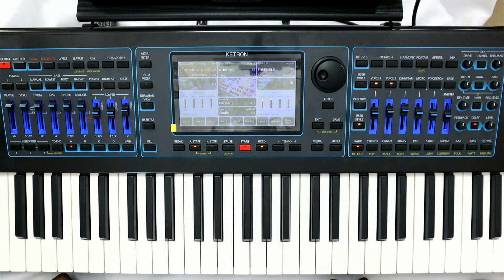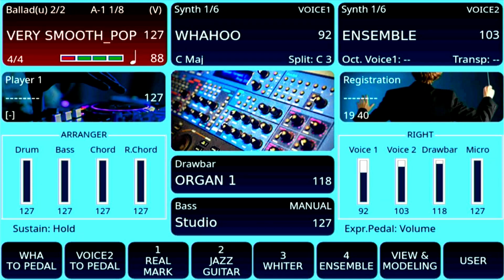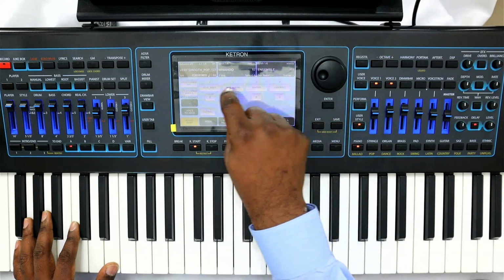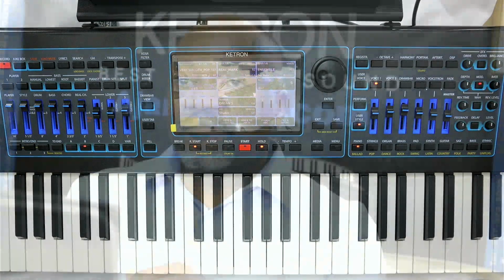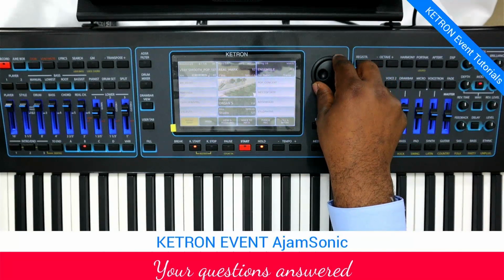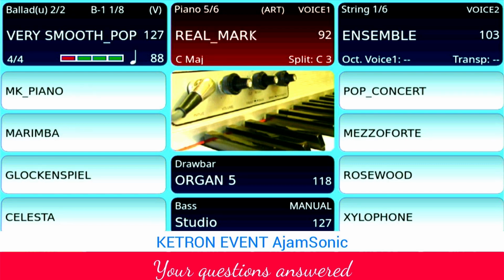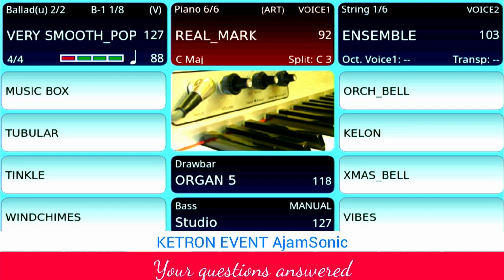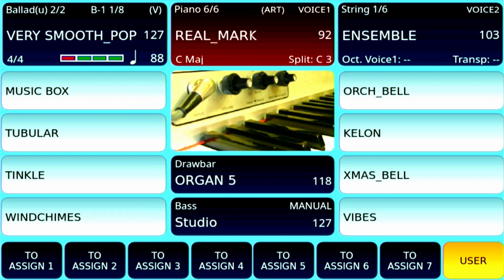KETRON Event Programming your favorite functions to panel buttons. Video 3/13.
KETRON EVENT - AJ Answers your burning questions in this series of KETRON EVENT Videos. How do you program your favorite functions to buttons and icons at your finger tips for quick access and usage?